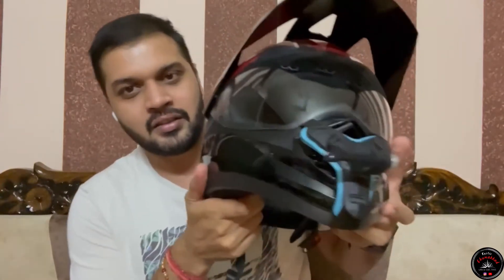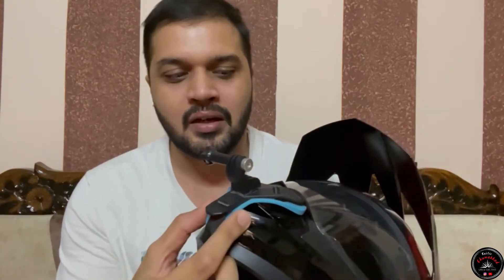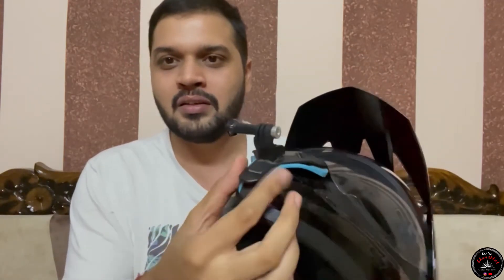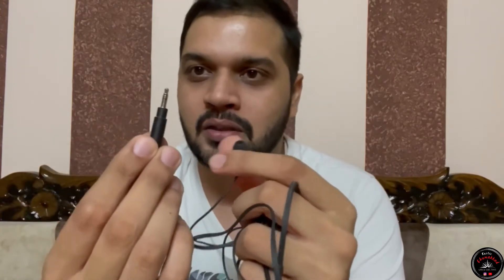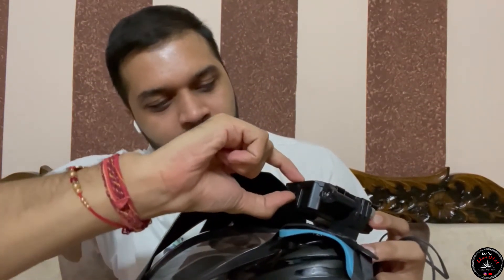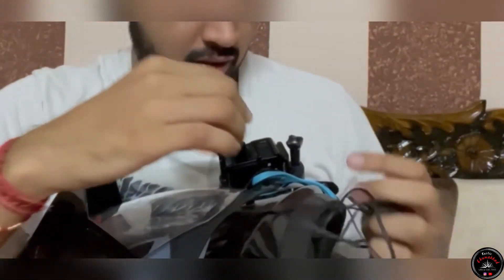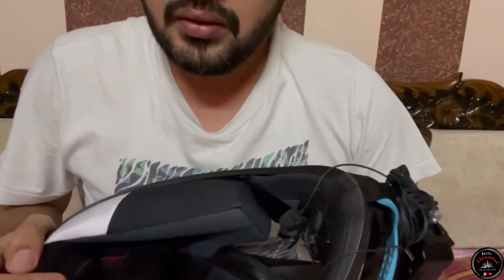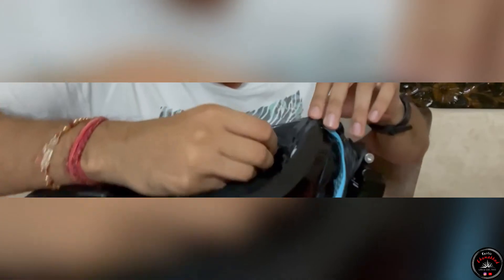Best MotoVlogging Setup 🏍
Here are the links of the products mentioned in the vlog 👇🏻

You can also opt for these options that I looked for